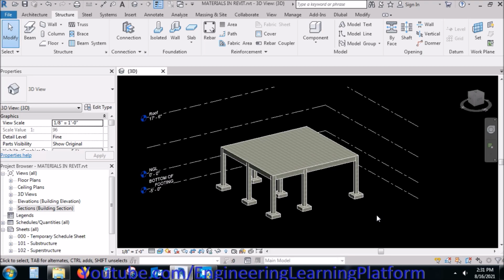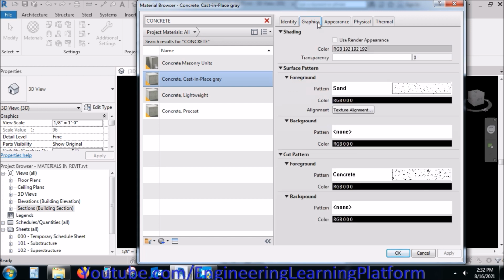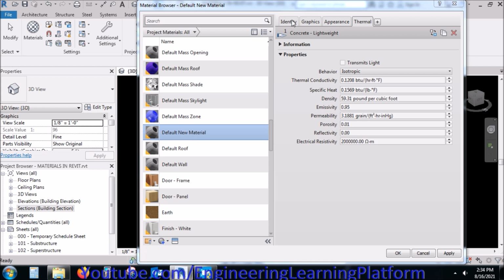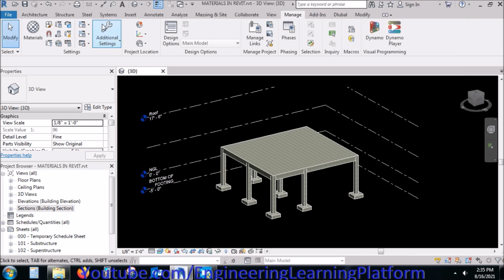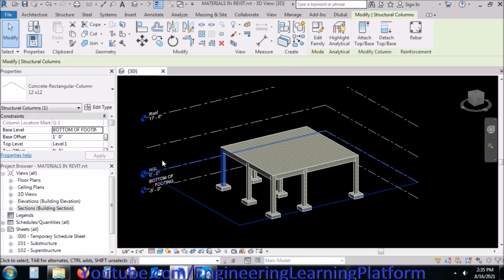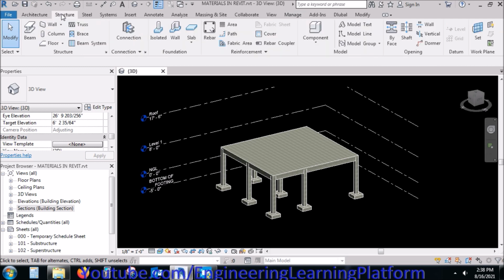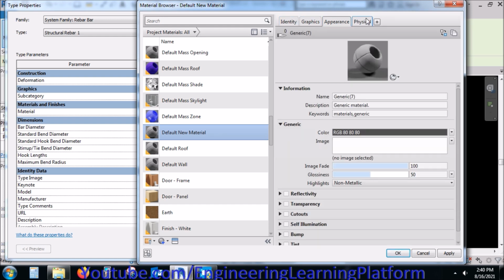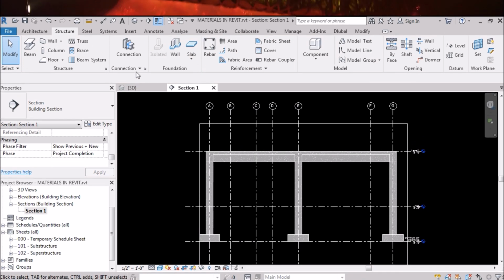How to Define Material properties in Revit Structure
In this Autodesk Revit training tutorial we will learn How to Define Material properties in Revit Structure

ETABS CERTIFIED PROFESSIONAL COURSE FROM BASICS TO ADVANCED LEVEL